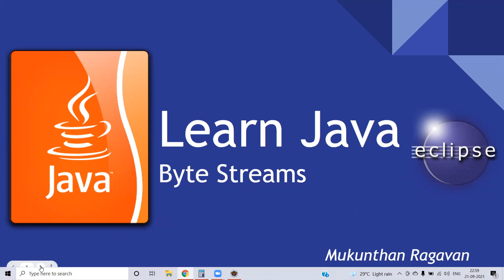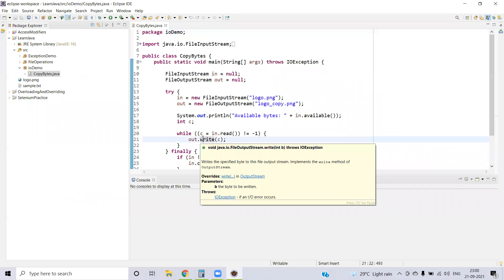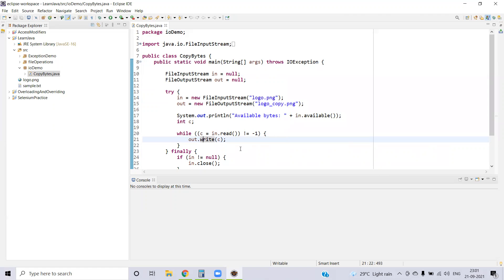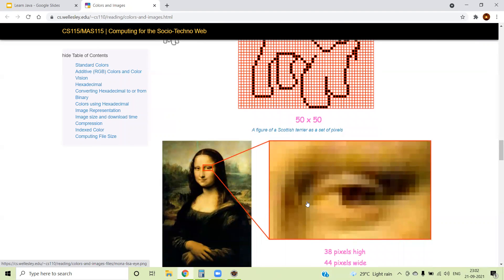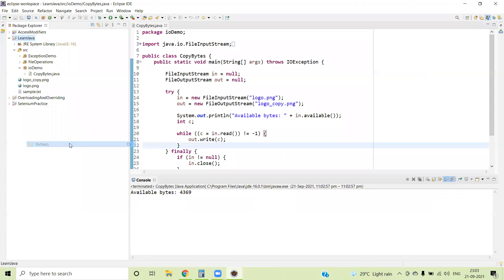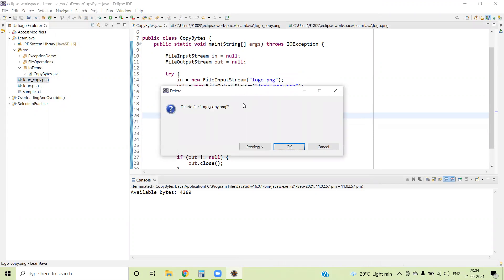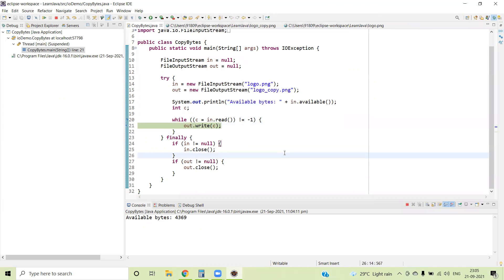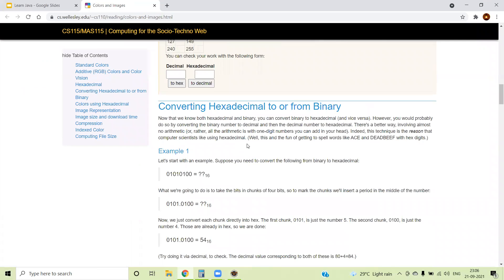Learn Java - Byte Streams - 023